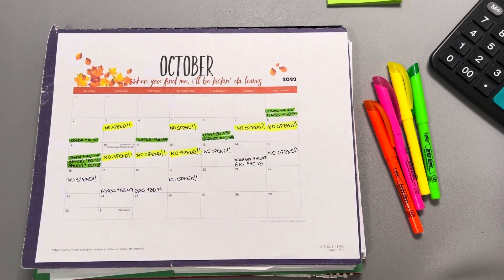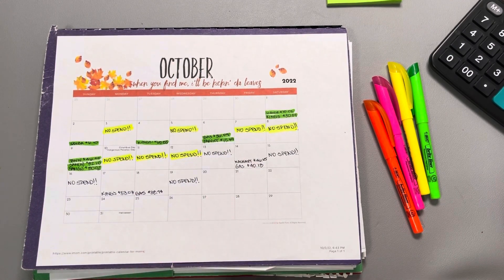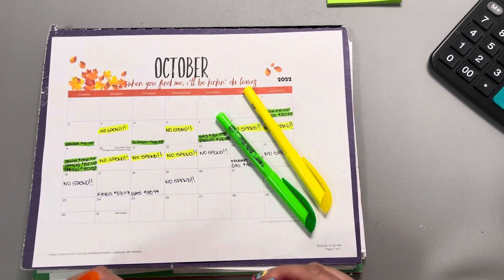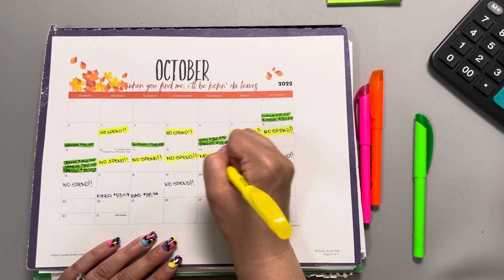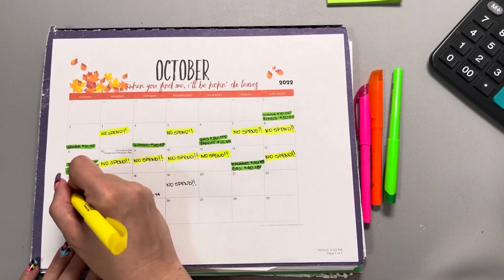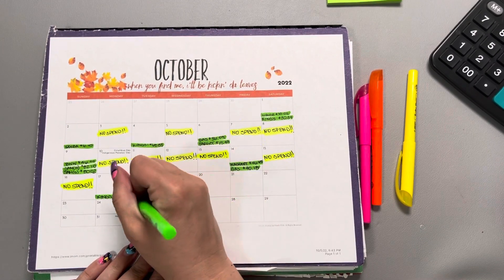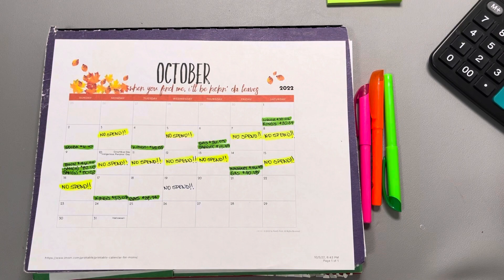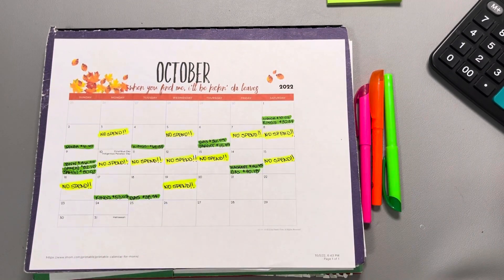Recap of Week 29 Budgeting: October 2022 Week 3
Virtual Address (similar to POBox):
Becky Budgets
18121 E Hampden Ave
Unit C #1103

Products I Use:
Money Envelopes for Binders
Anniversary Change Jar
Bank Envelope
Cash Sorter
Mouse Pad
Overhead Phone Holder
Pen Organizer
Frixion Markers
Frixion Highlighters
Pens for Budgeting (blue) (colors)
Pens for Planning
Sharpies for Dry Erase
Cricut Maker
Laminating Sheets
Cricut Vinyl Organizer
Envelope Corner Rounder
Hole Punch for Envelopes